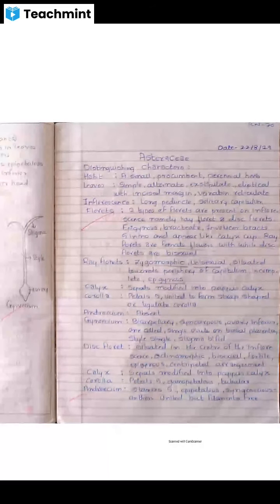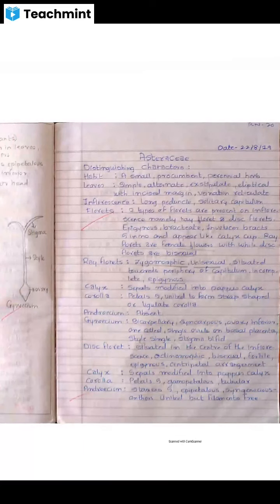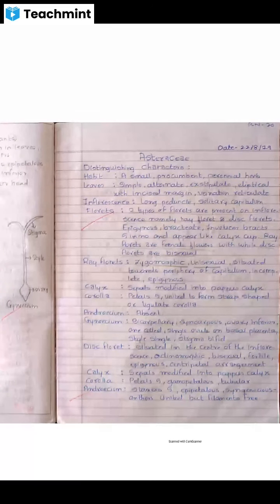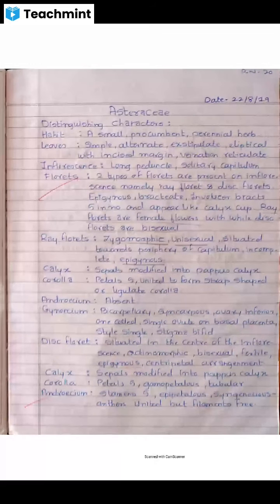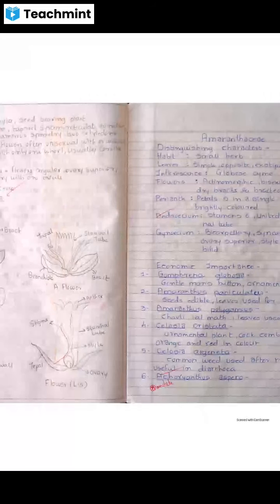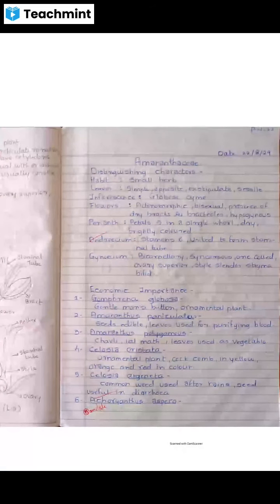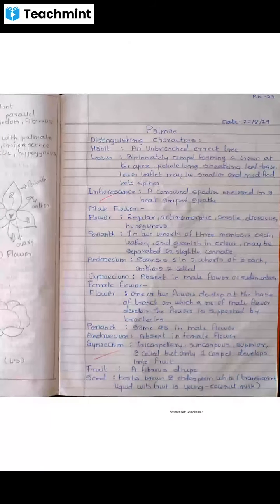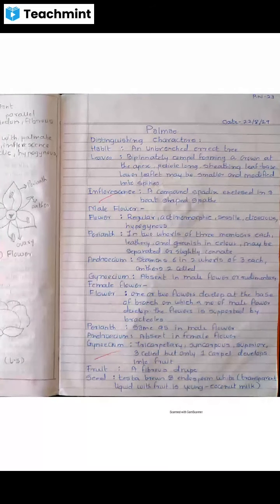S.Y BSc botany-l Practical: Asterceae, Amaranthaceae, palmae family